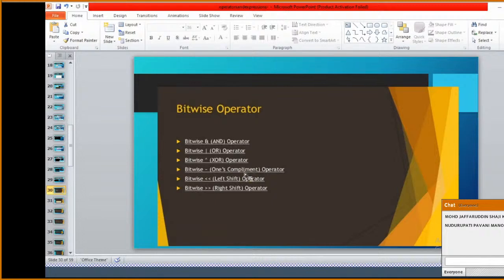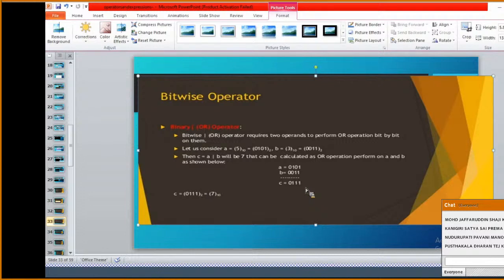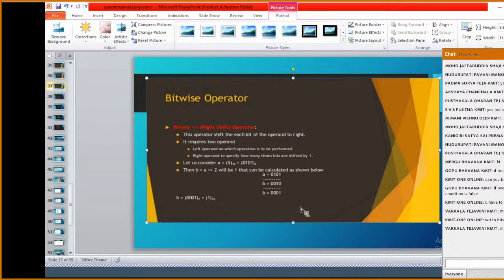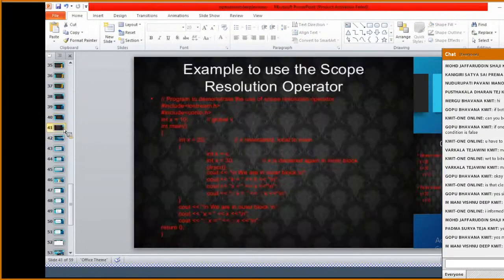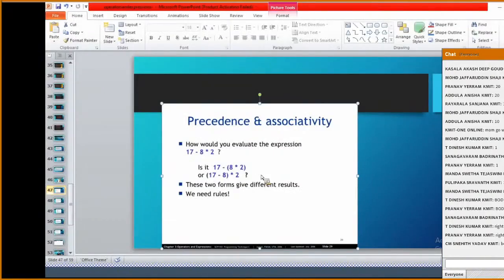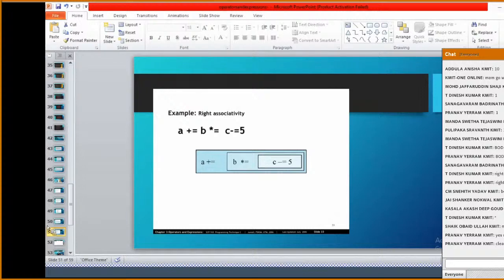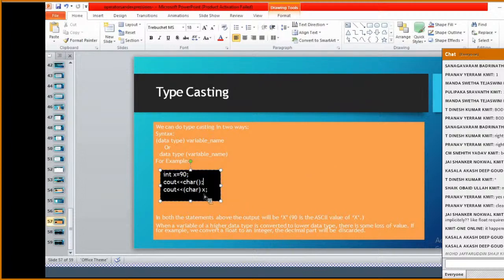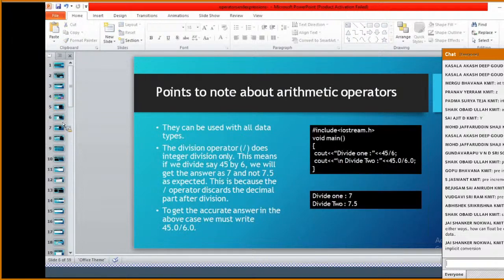07 C++ unit 1 JNTUH 2 1 01 09 2020